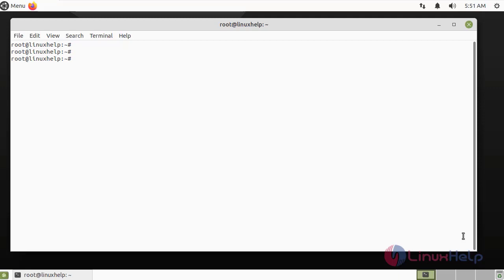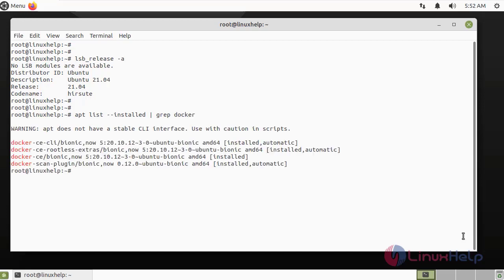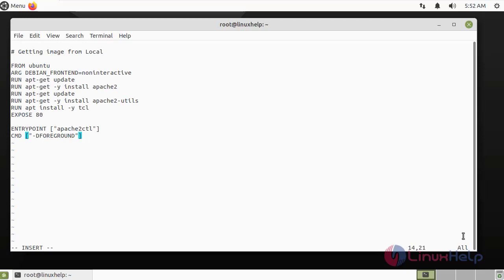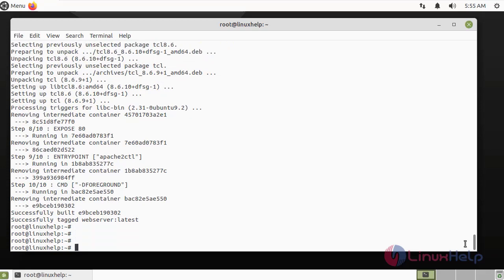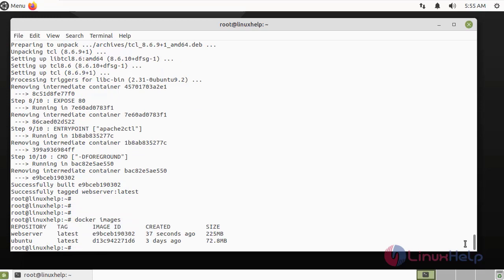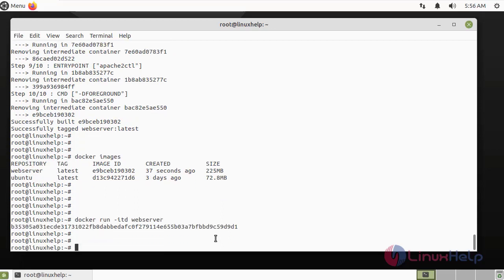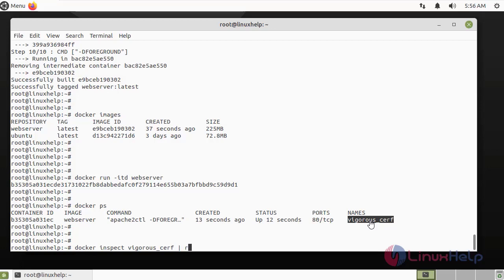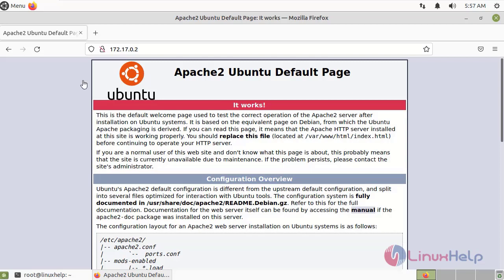How to launch Apache webserver using Docker file on Ubuntu 21.04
Docker is a collection of the platform as service products that deliver software packages in containers. Each container separates itself from the others, and it comes with its own software, libraries, and configuration files.